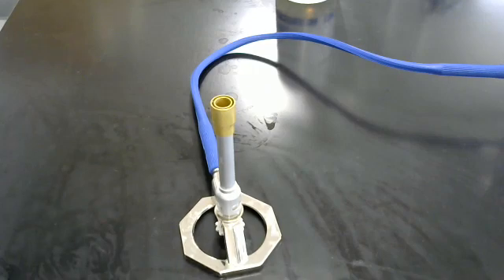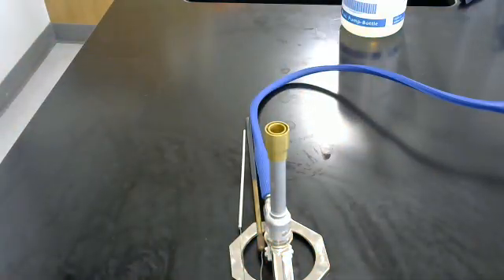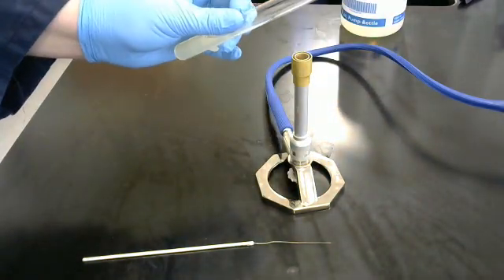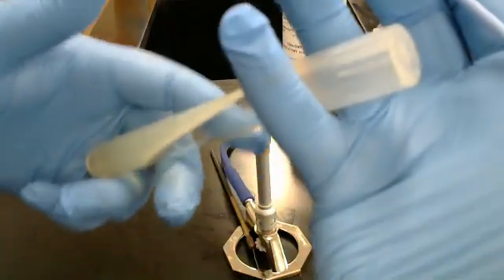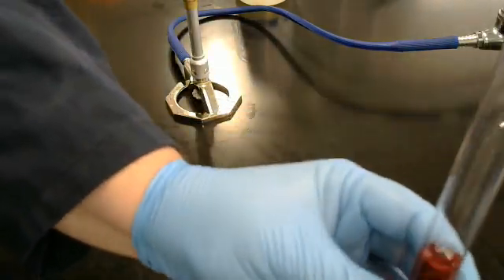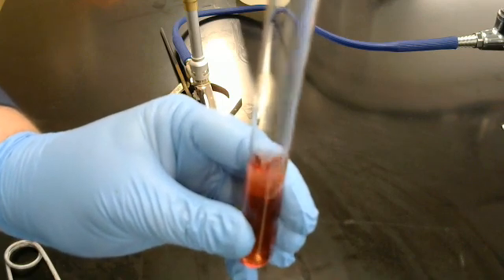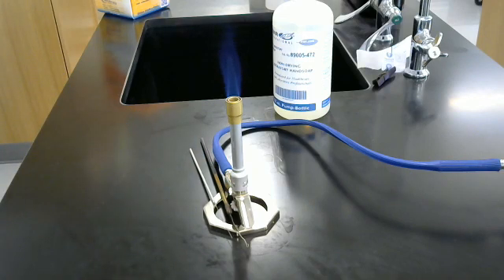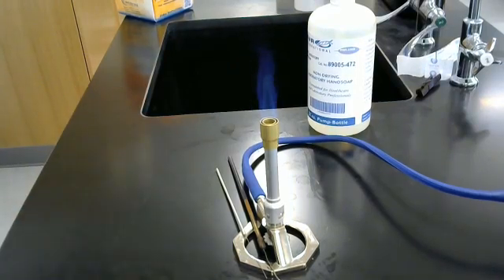Broth, slant, and deep inoculations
Video showing broth, slant, and deep inoculations